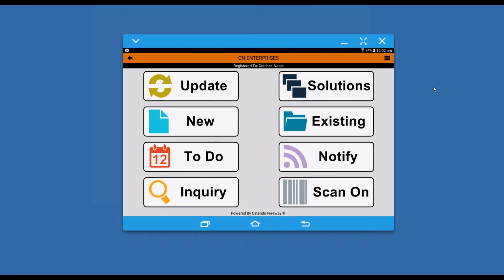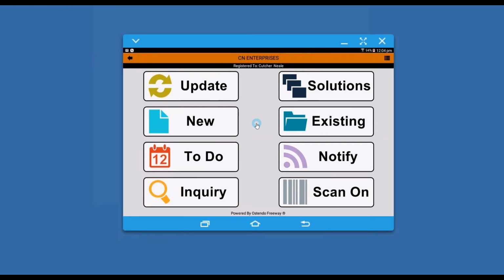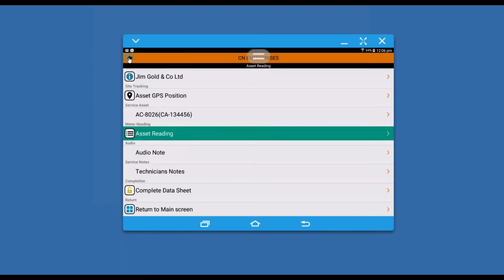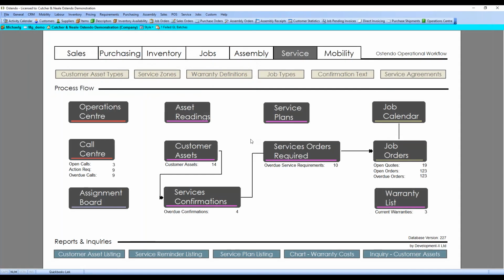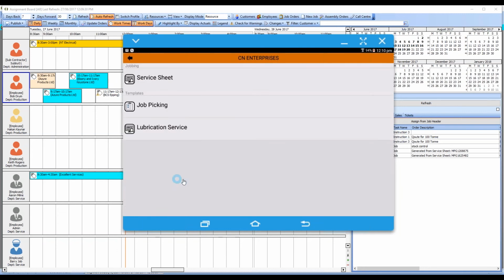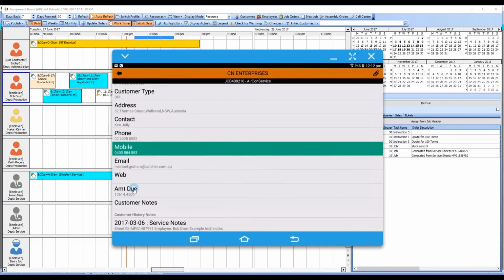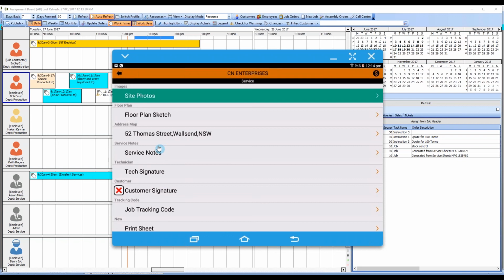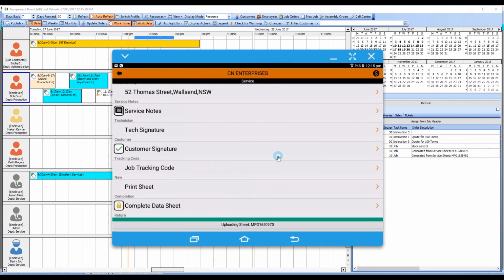Ostendo Freeway Tutorial - Jobbing